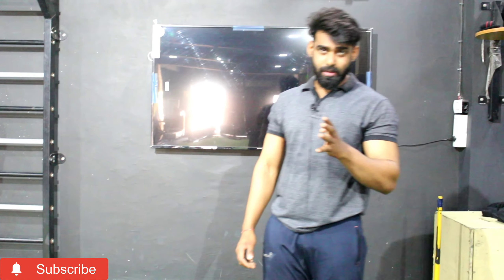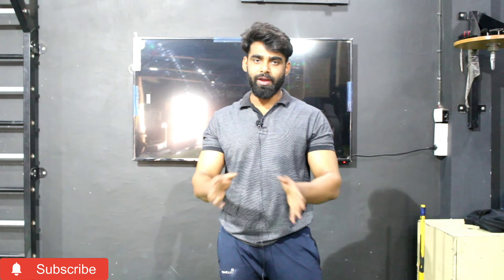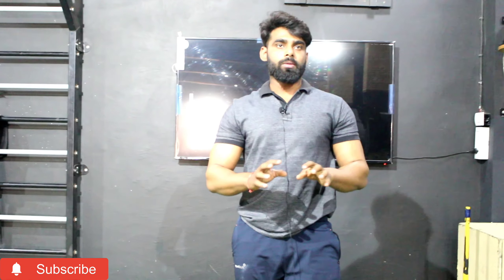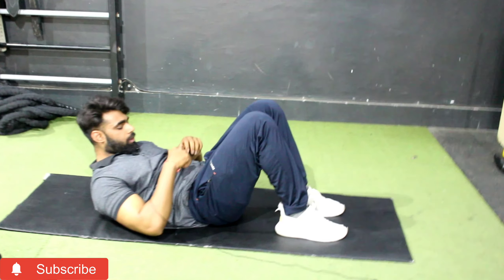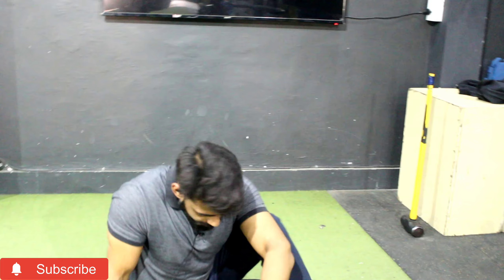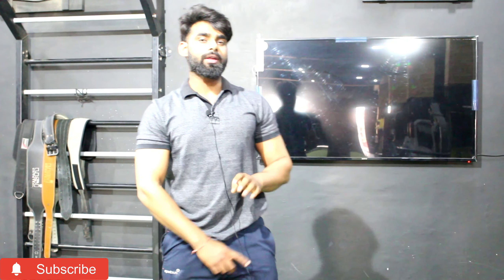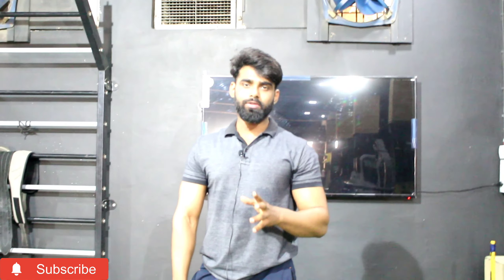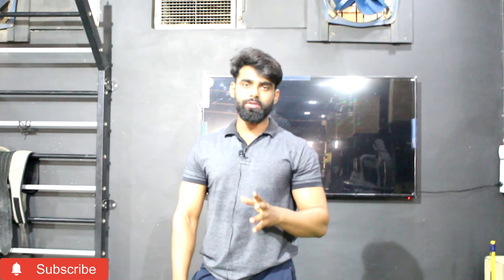ABS Ko Kaise Maintain Kare //एब्स को मेंटेन रखना जाने //how to maintain abs at home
hlo everyone

in this video we discuss about how to maintain abs in your daily life and complete yearly . first you maintain your dite and after all perfome these basics workout those help you to keep your abs maintain and lean . if you like this video plz subscribe the channel and folloe on instagram my insta=